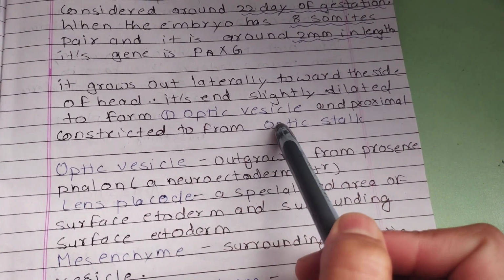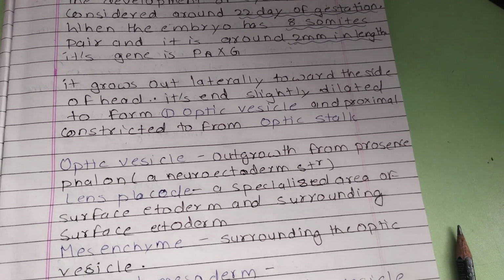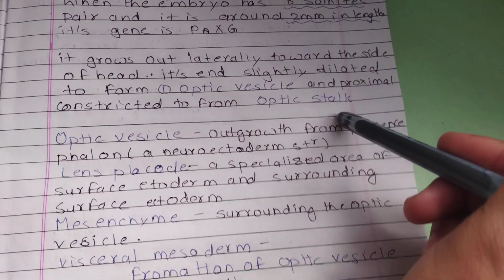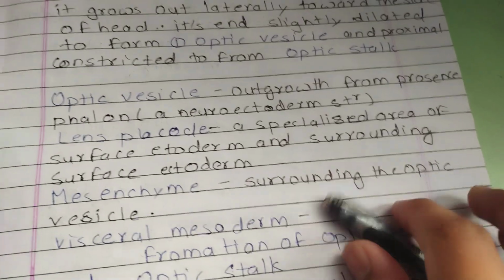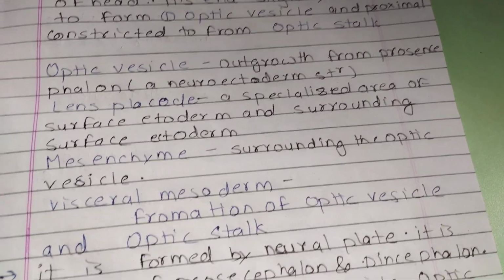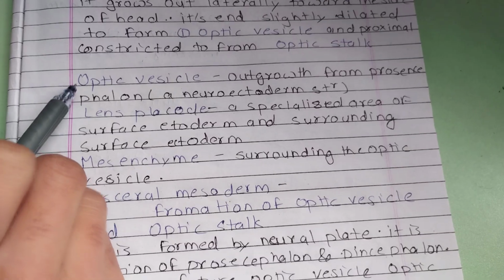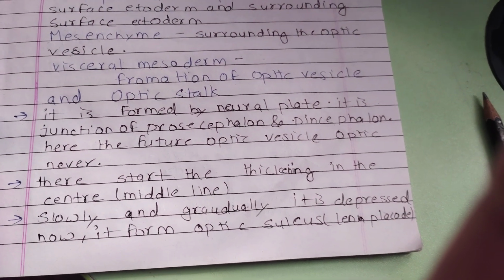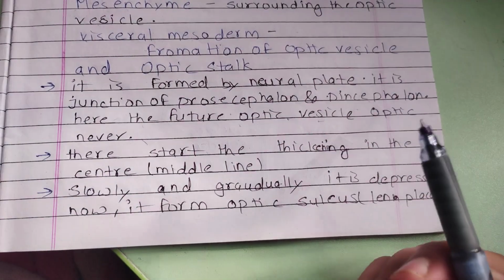Embryology of eye and development of eye part 1#study#eye development#good mark